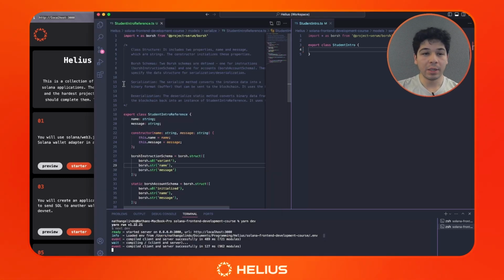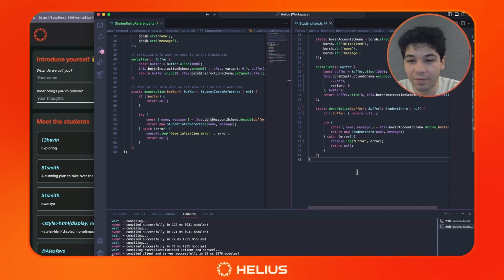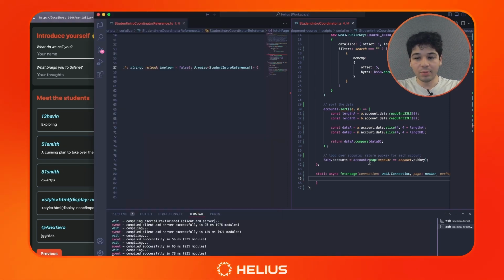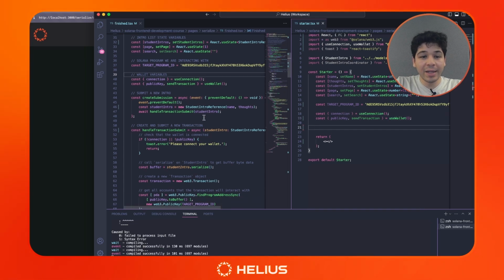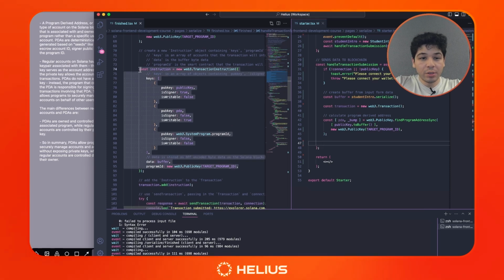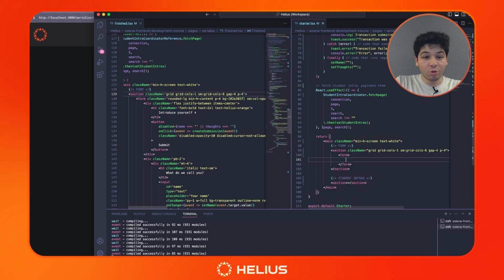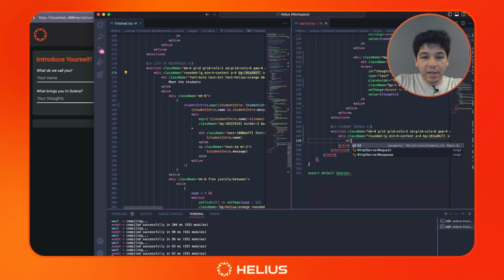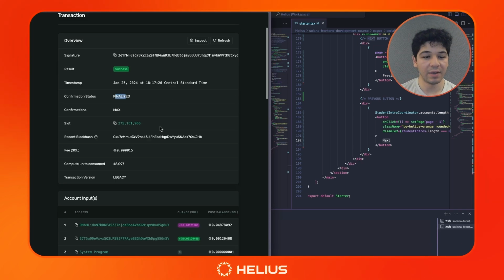Serialize Blockchain Data (Next.js, TypeScript, Tailwind CSS) • Solana Frontend Developer Course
This video teaches you how to submit and fetch custom data structures from the Solana blockchain. You will interact with a custom, on-chain program to store information on Solana, and then render that information on your app using the Borsh de-/serialization library.Download the course app here:

00:00  Introduction
00:23  About Me
00:37  Agenda
00:50  Project Overview
03:46  Begin Building The Project
34:31  Solana Account Model Explained
34:41  Continue Building The Project
1:08:37  Get Connected